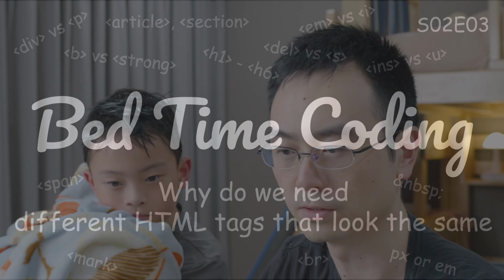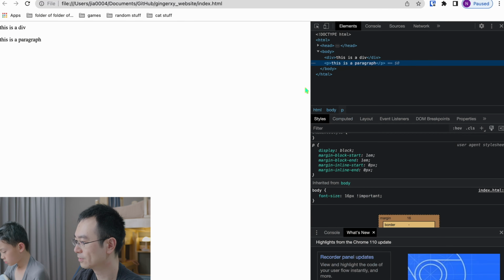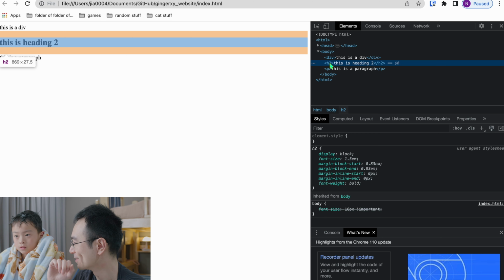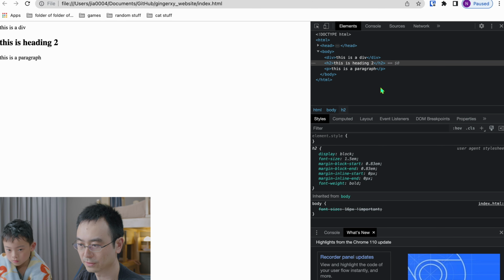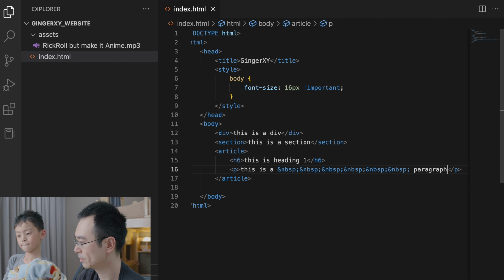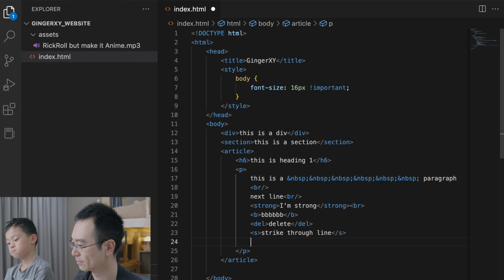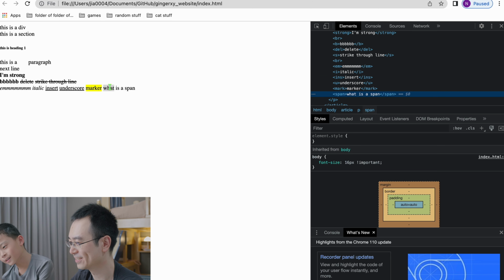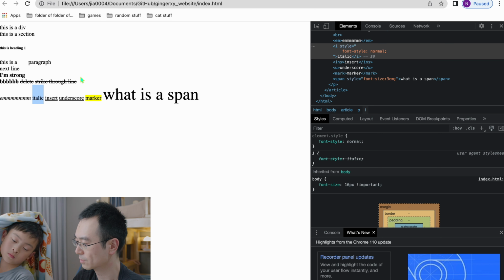HTML, div vs p, strong vs b, px vs em, what's the difference - Bed Time Coding | S02E03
In this episode, we introduce more HTML tags and talk about why we need different elements/tags that look the same on the page. We will cover div, section, article, p, h1-6, b, strong, del, s, em, i, ins, u, span, mark, br, &nbsp;
Also we'll introduce a little bit CSS knowledge on px and em.

0:00 Intro
0:18 div vs p, style difference, web inspector
2:32 px and em
3:05 a more important difference between div and p
4:05 h1-h6
5:23 why the difference matters
9:09 section, article
9:59 &nbsp; br
12:50 strong, b
13:59 del, s
14:42 em, i
15:25 ins, u
16:00 mark
16:22 find all the other tags on w3chools
17:22 span
18:43 Summary
20:45 Outro